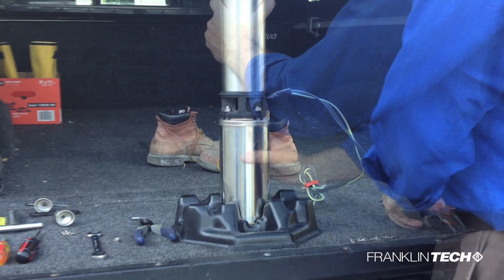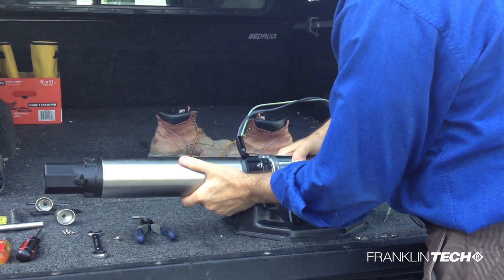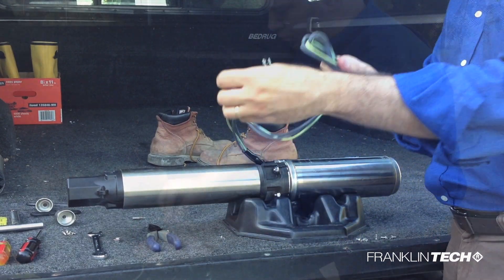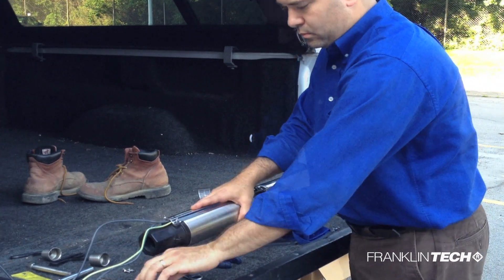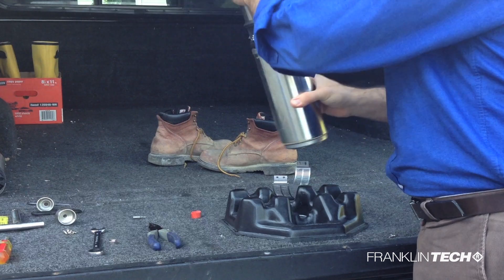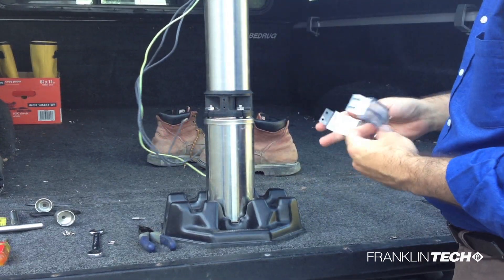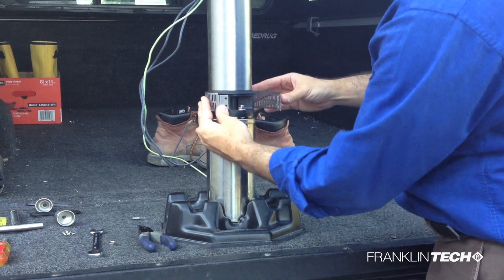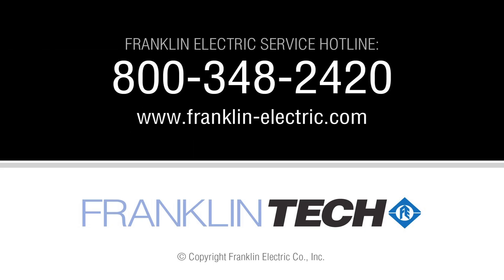Pump Motor Assembly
This video is a detailed instruction of the assembly of a Franklin Electric pump motor assembly.

Our dedicated support teams are known throughout the industry for their commitment to getting you the answers you need—in the field, over the phone or online.